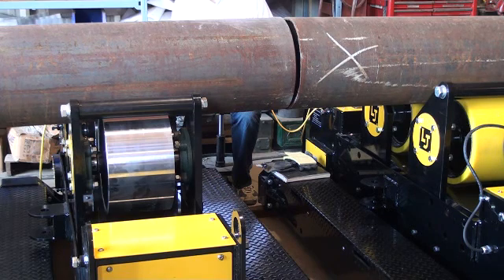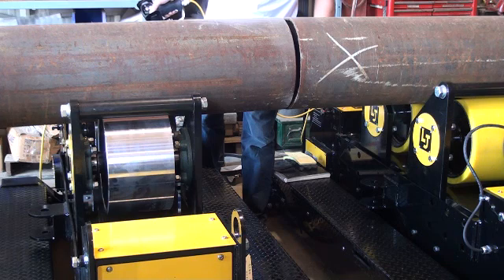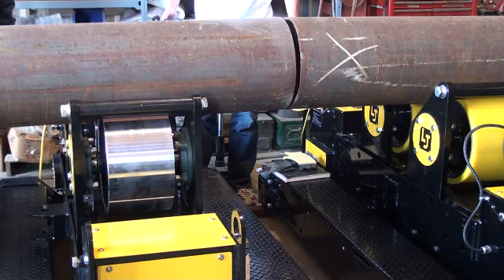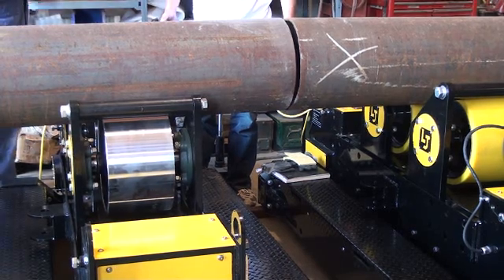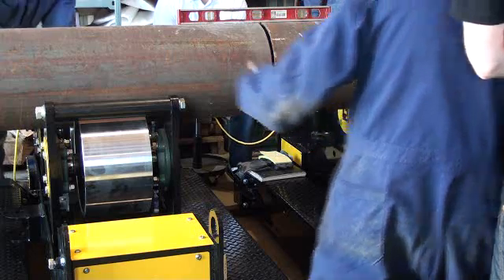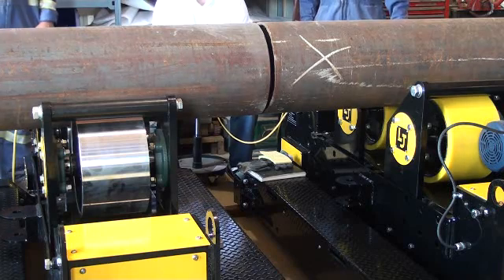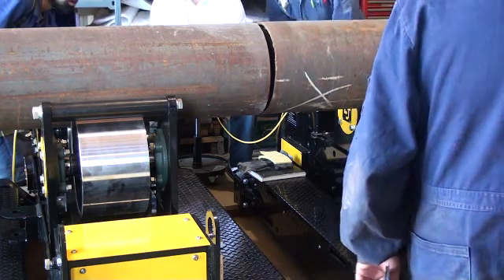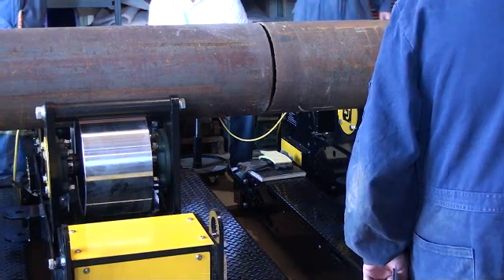Demo: Precise & Fine Fit-up Leveling With LJ Pipe Alignment Rolls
LJ alignment rolls are designed for specialty applications where pipes or vessels require precise, fast alignment and fine leveling for fit-up and welding, and offer compensation for inconsistencies in the shop floor or ground.

LJ Pipe Alignment Rolls are often used in pipe double-jointing systems for maximum efficiency and safety.

We offer three different modular alignment roll fit-up systems. Learn more about the intricate specifications and details on the product page linked below.

Timestamps:

0:00 #1 Set-Up
0:53 #1 Fit-Up Leveling
2:38 #1 Workpiece Rotation
2:54 #2 Fit-Up Leveling
4:08 #2 Rotation Both Workpieces
5:38 #2 Set-Up
6:00 #3 Workpiece Rotation
6:30 #3 Fit-Up Leveling
7:10 #4 Workpiece Rotation
8:00 #4 Fit-Up Leveling
8:33 #5 Workpiece Rotation
9:10 Total Shot Of The Pipe

Do you want to learn more about our automated welding solutions to transform your welding outputs? Find us online: